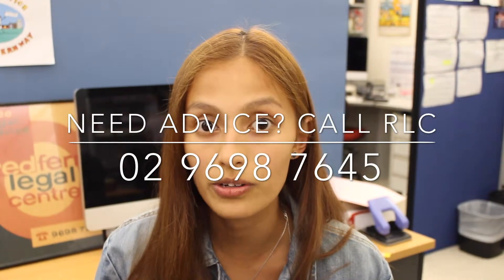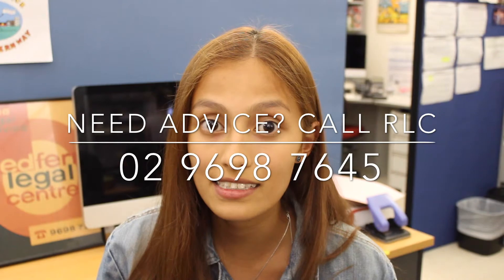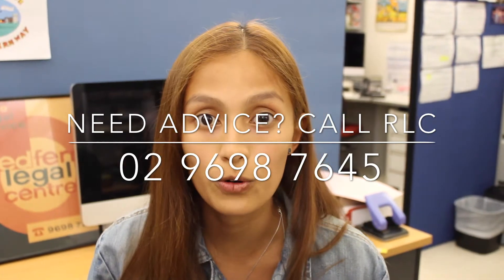Tip of the week - superannuation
Are you working while you study? If you're on a student visa and earning more than $450 a month before tax, your employer should be making superannuation payments for you. Did you know you can claim this money back when you leave Australia?

To do this, you need to fill out a form.

Find our more in in this Tip of the Week from RLC's International Student clinic! For more legal tips for international students,